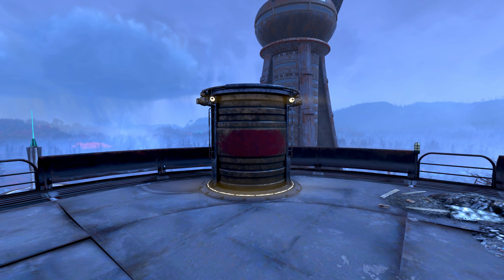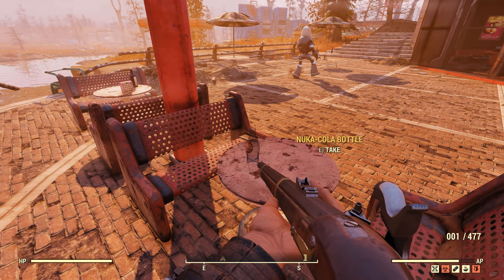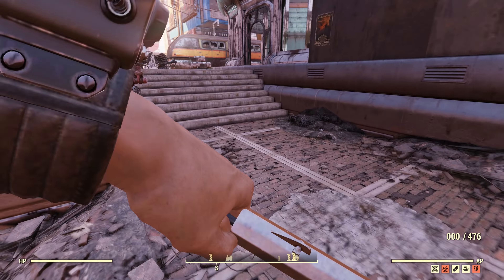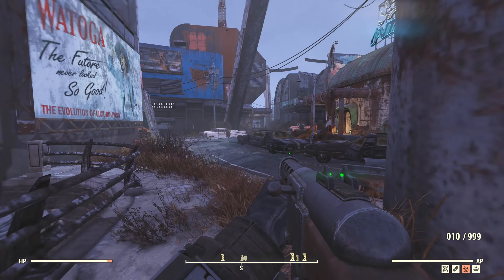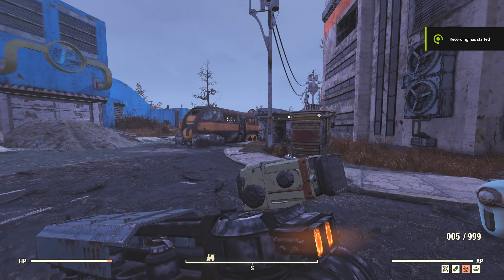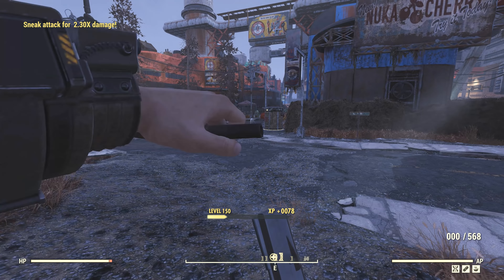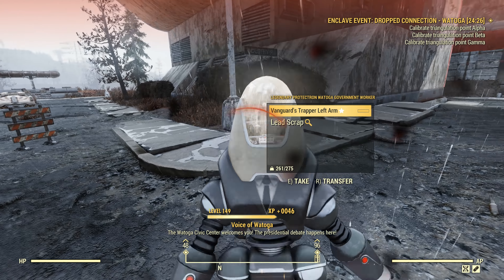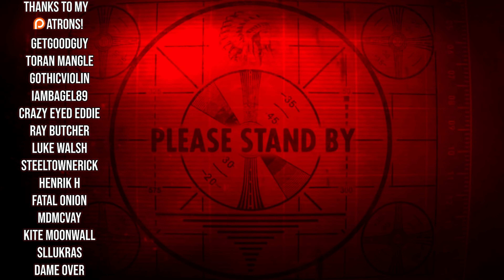The "Safest" Place To Farm Legendaries | Fallout 76 Guide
Today I'm telling you all about the place where I farm for Legendary Weapons and Armor.

Gaming Usernames:
Xbox: BADCompanySarge